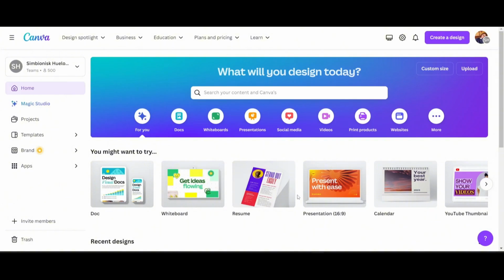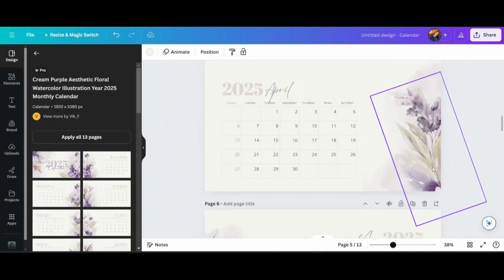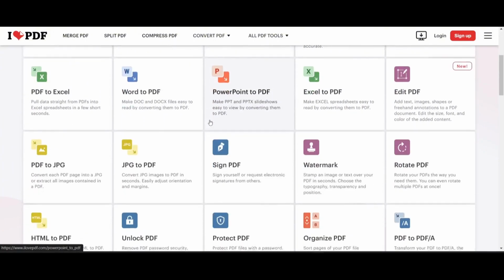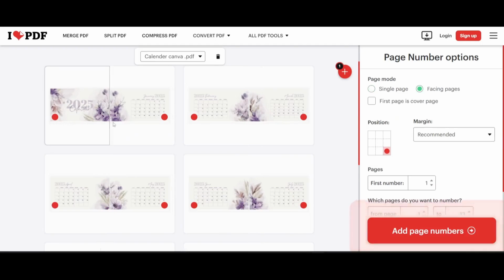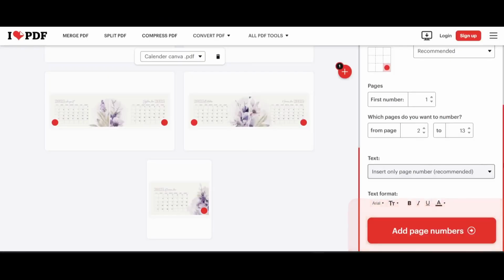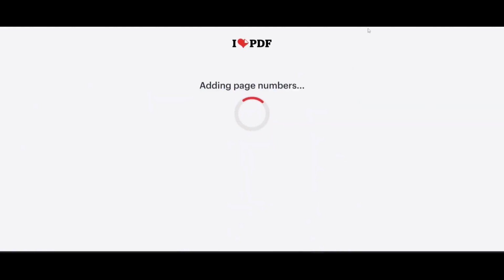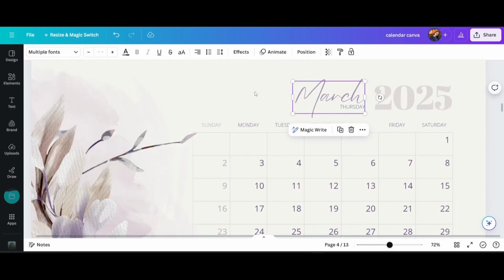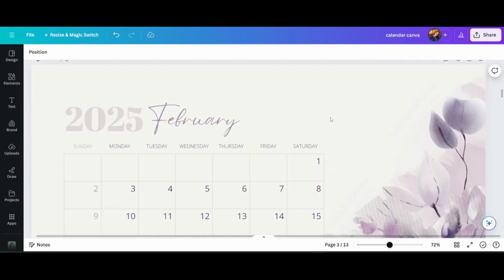Easy Hack to Add Page Numbers in Canva (Free &Quick)canvatutorial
Easy Hack to Add Page Numbers in Canva (Free &Quick)canvatutorial canvahacks pagenumber @creativehubaj 🎀

Here's a simple hack to add page numbers to your Canva documents quickly and for free! In this easy tutorial, I'll guide you through the steps to overcome Canva's lack of a page numbering feature by using a user-friendly tool called I Love PDF.com free site.

Don't worry if your document isn't a PDF (or isn't meant to be in that format)-I'll show you how to use this tool to insert page numbers exactly where you want them, with options to customize their position, margin, and style. Then, we'll re-upload your document back to Canva for any final tweaks, this time with the page numbers all set!

You may like this also check it out !💜💜💜

You may also like another content of my channel Creativehubaj🎀